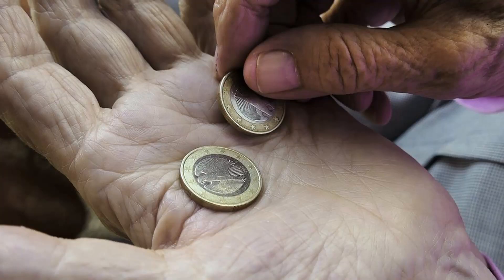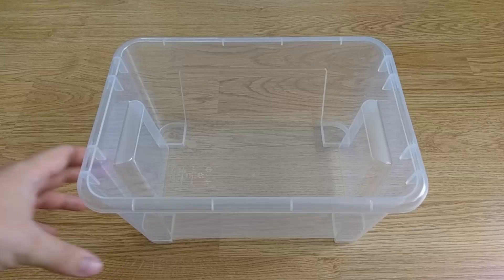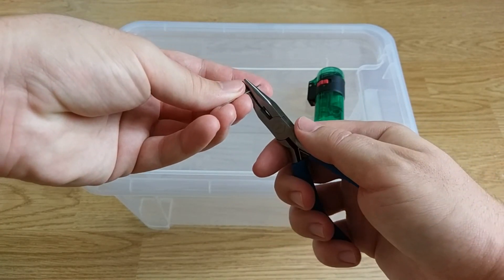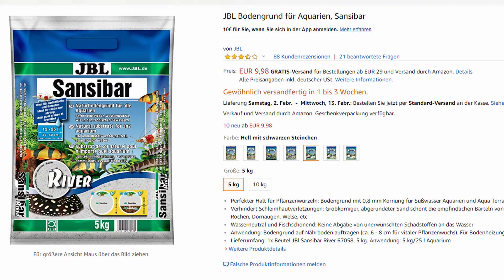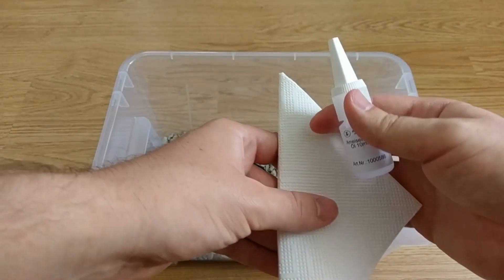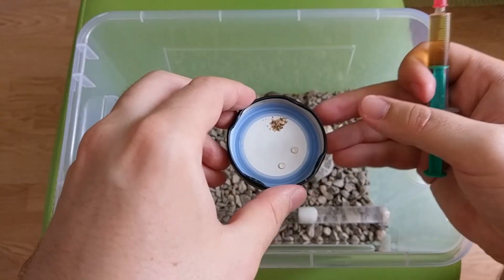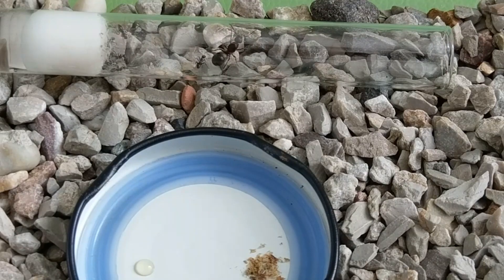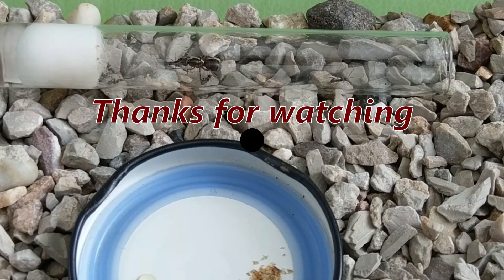How to Build an Ant Farm | Budget Formicarium - Fast, Cheap & Easy!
A comprehensive, In-Depth Guide on How to make a a cheap and efficient Formicarium (Ant Farm) yourself (DIY) fast and easy! In this Build Video of our Series, we show you how to design and make an Ant Terrarium for your pet ants, if you are on a tight Budget, using an IKEA Samla Box. The End Result offers the Ants a Nesting Medium AND an Outworld (foraging area), which are both very essential Components for an Ant Colony to thrive under your care!

Compared to profesional products out there this one is easy to build and maintain.
Many of our favourite Ant Colonies were raised in these Formicaria.

The Tools and Materials used are mostly simple - So you can give it a try yourself too!
We hope you follow our Footsteps!

TIME-STAMPS
  0:00 - Introduction
  0:30 - Materials & Tools needed
  0:59 - Build Phase
  2:01 - Apply Escape Prevention Oil
  2:40 - Moving Ants in

MATERIALS & TOOLS
IKEA Samla Box/Set
Pliers set / Zangen Set
Lighter / Jetflamme Feuerzeug
Aquarium gravel / Aquariumkies
Feeding dish / Petrischale
Needles set / Nadel Set
Paraffin oil / Paraffinöl